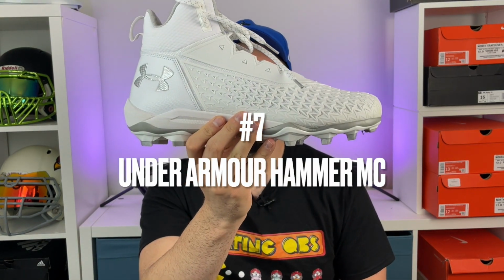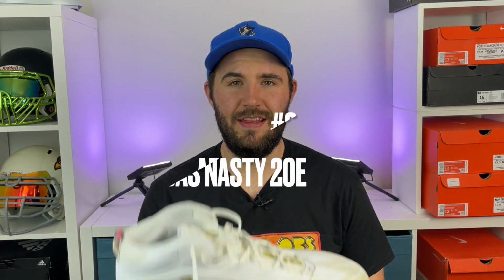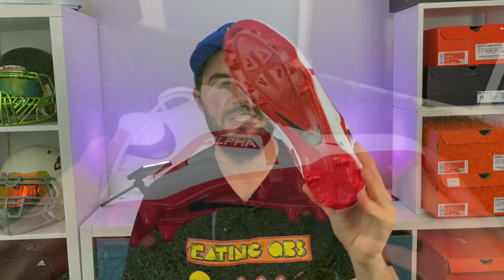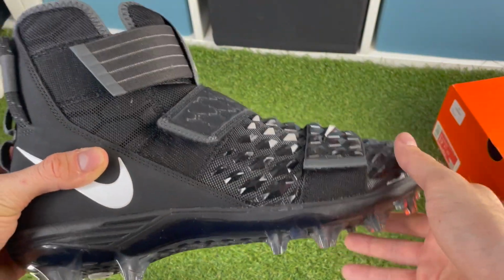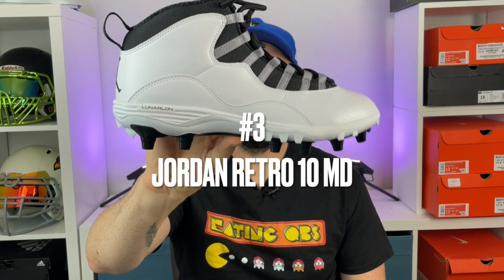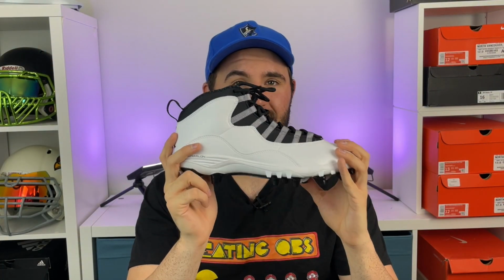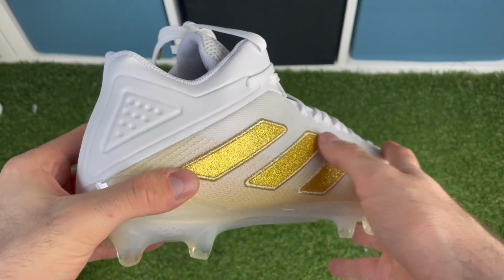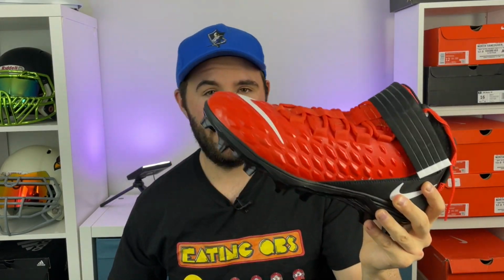2021 Best Lineman Football Cleats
In today's video, Tony (@linemanfootball) breaks down all of the best lineman football cleats from 2021.

Nike Force Savage Pro 2

🎵 Track Info:

Title: Flexy
Artist: Land of Fire
Genre: Hip Hop & Rap
Mood: Calm